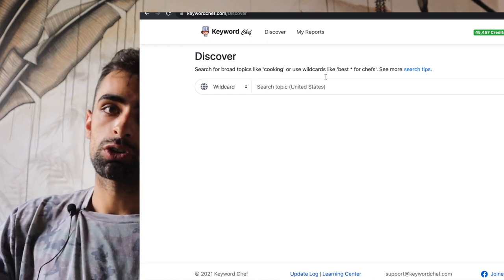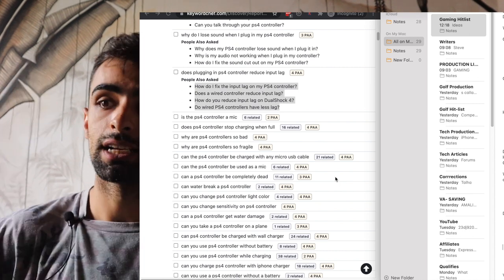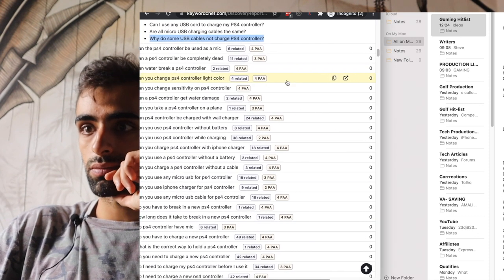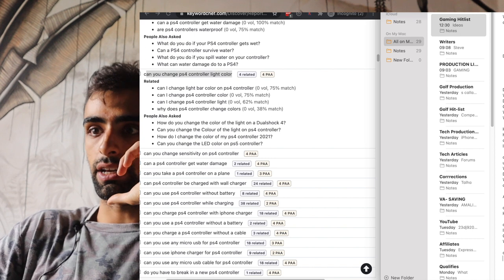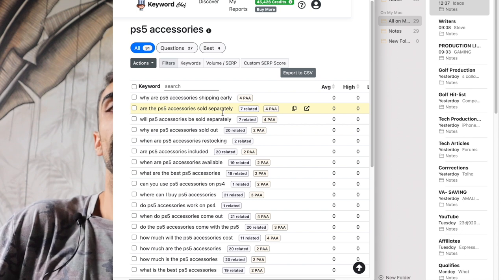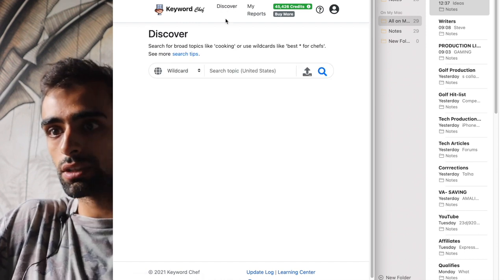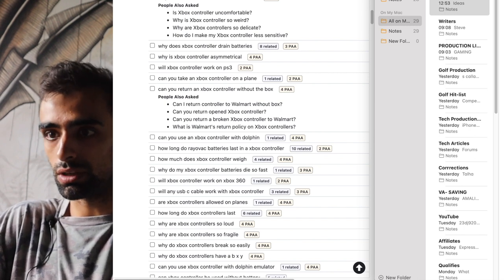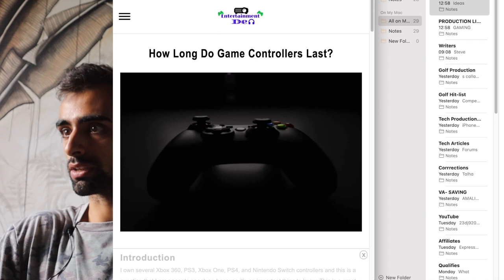No Traffic? How To Find Blog Articles To Rank 1 KeyWord Chef Tutorial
Save time & make more money finding EASY keywords in your niche KeyWordChef! (Get 1000 credits with  no credit card required!) Find link in PINNED comment!

Need help with your blog?
📞 Book a coaching cool with me ($50/hour)
Recommended Tools
Project 24 The Course That Changed My Life Forever

Ezoic- Earn money with your website!

Genius Link- The BEST tool for tracking and keeping affliate commissions

💵 GREAT INVESTING APPS I USE
You will get a free share if you sign up using this link and deposit a minimum of £50

You need to sign up and make any deposit to get the free share.